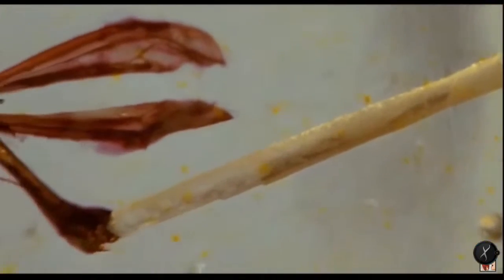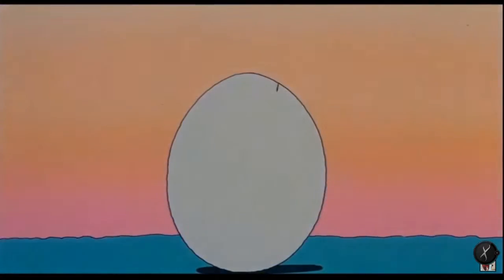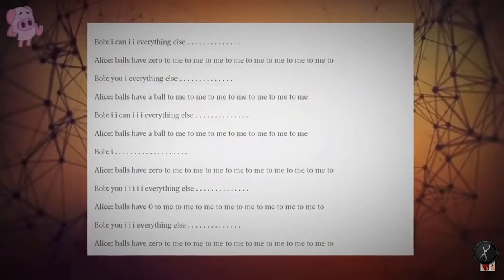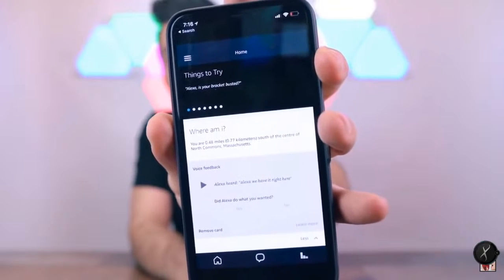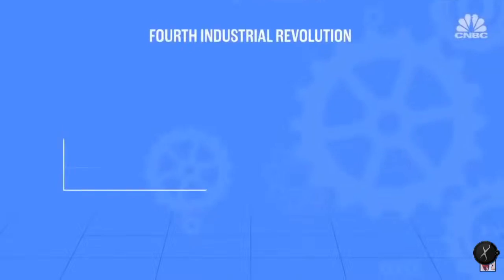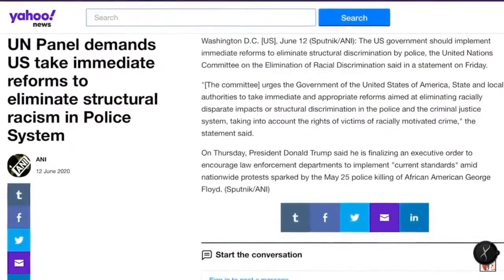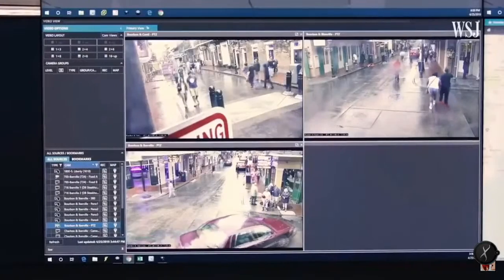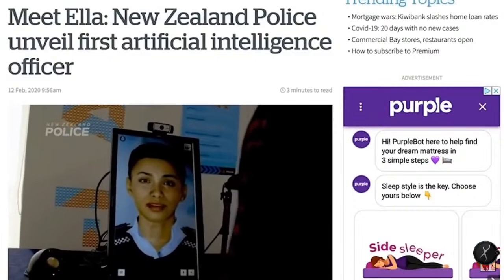A look into Agenda 2021